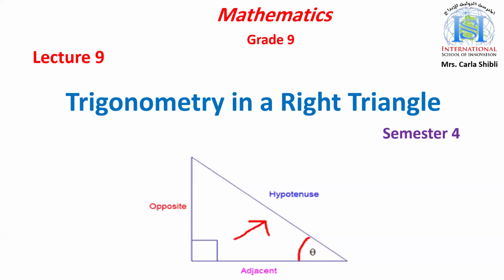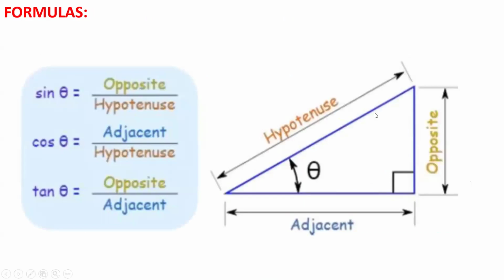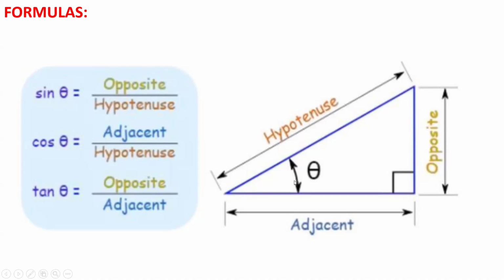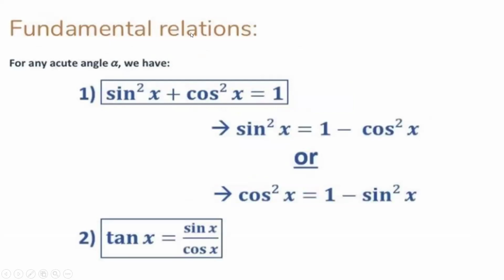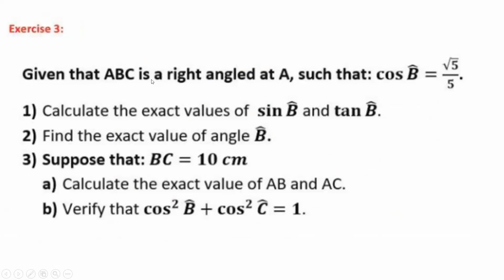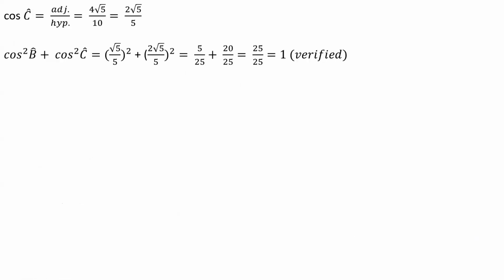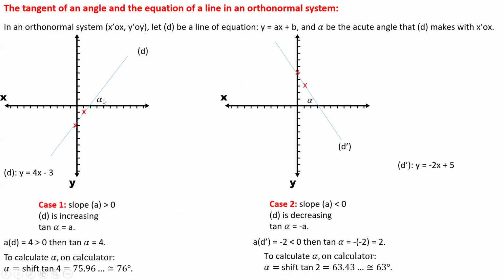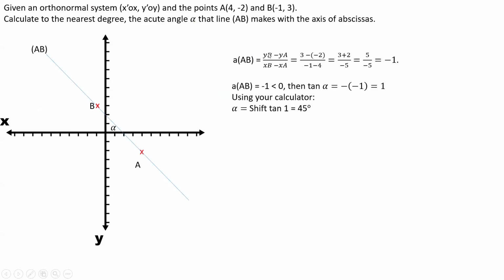Math G9 Trigonometry video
This video is a discussion of lesson Trigonometry